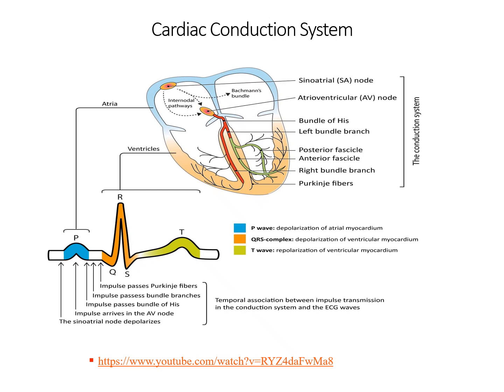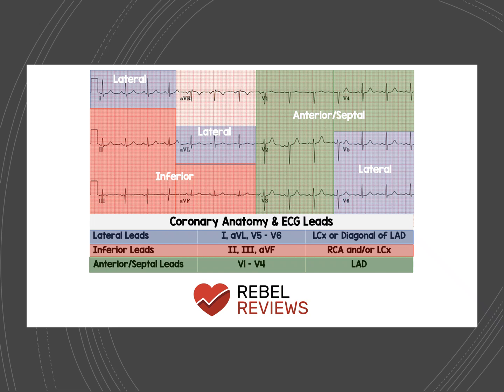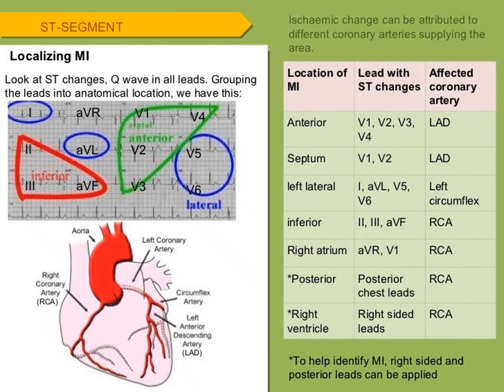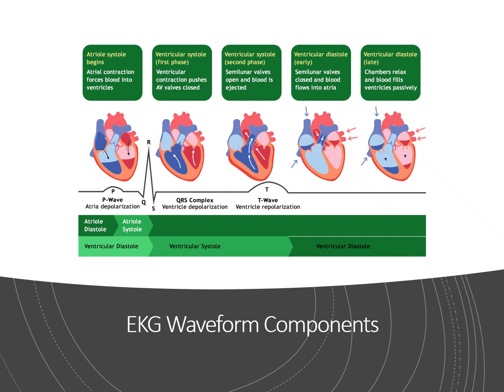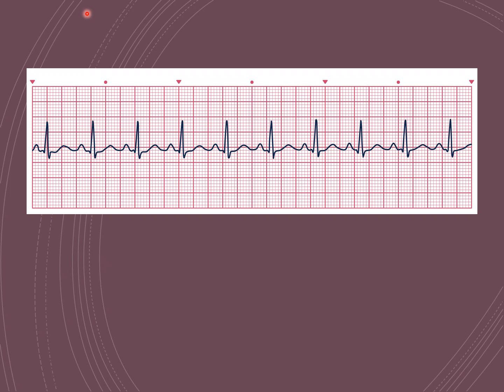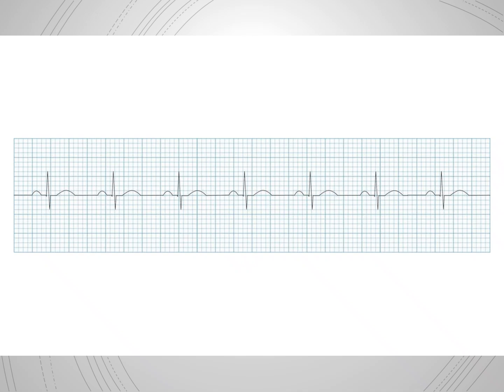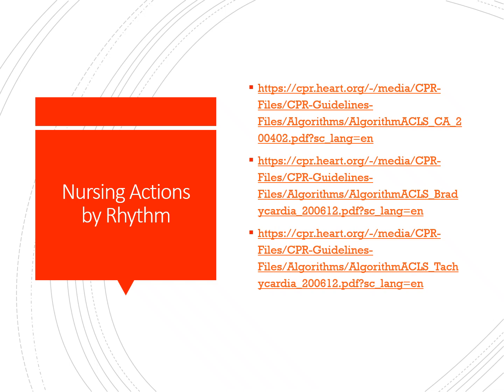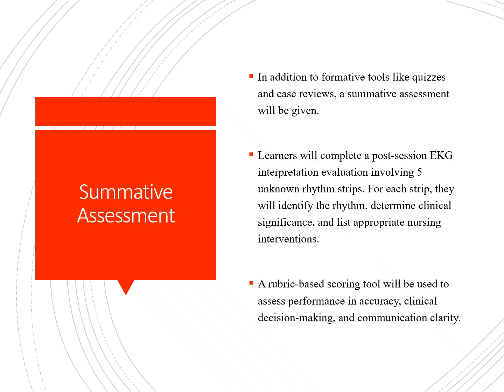EKG Teaching Presentation Final AshleyMoore